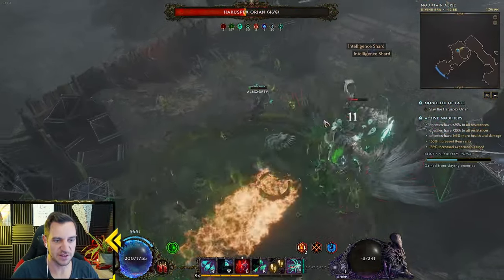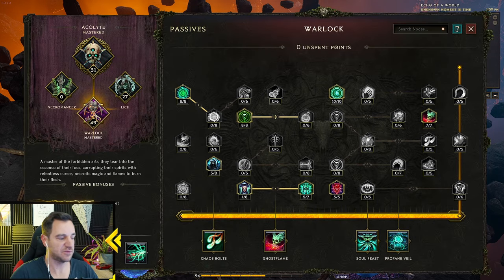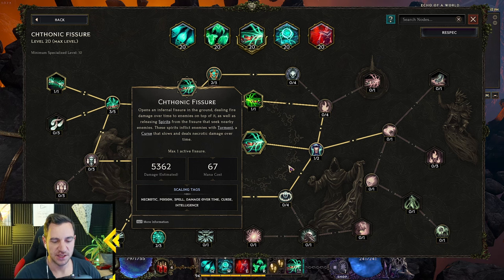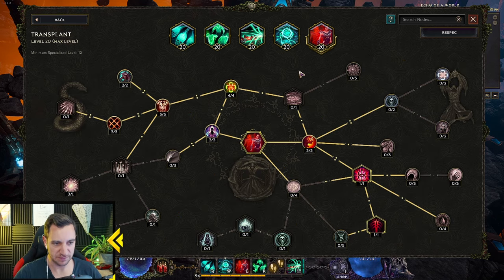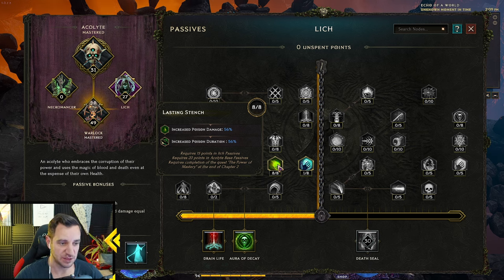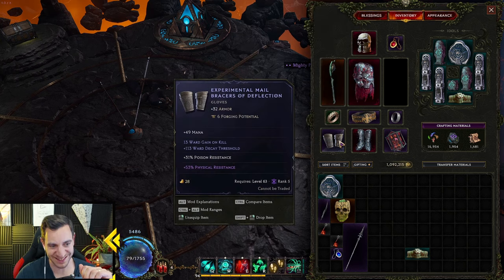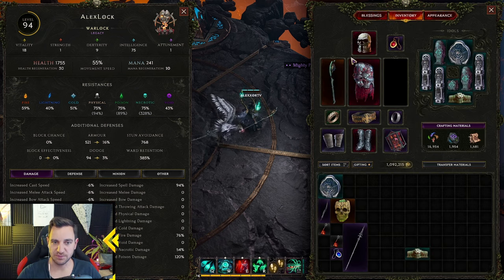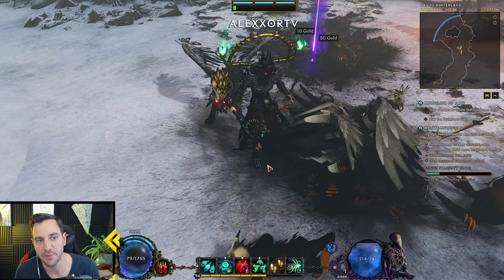LADY ANTHRAX! Poison Warlock High Corruption Last Epoch Build Guide (Updated 1.1)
I'm Alexander. I stream Last Epoch exclusively on YouTube, create guides for builds and beginner guides to master Last Epoch!
Last Epoch ZERO to HERO Beginner GUIDES:
This is THE List to get you going from never played an ARPG to Mastering It!

Video Title Ideas (for the algorithm!):
last epoch mage build guide, last epoch sorcerer build guide, last epoch meteor sorcerer, last epoch fireball build guide, last epoch meteor build guide, last epoch sorcerer meteor

OVERVIEW:
0:00 - Gameplay Demo & Corruption
3:00 - Skills: Hungering Souls
4:33 - Skills: Wandering Spirits
5:02 - How to Scale the Damage
6:50 - Skills: Chthonic Fissure
9:13 - Skills: Profane Veil
10:55 - Skills: Transplant
11:58 - Passives
14:10 - Items
20:05 - Idols
20:47 - How to Play The Build & Poison Nova Example